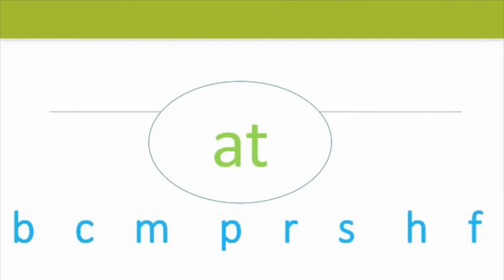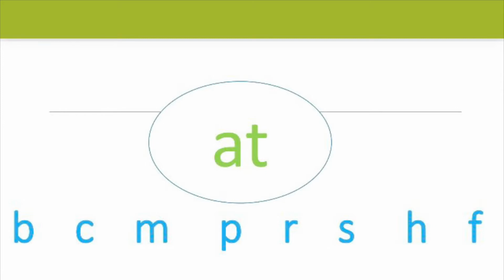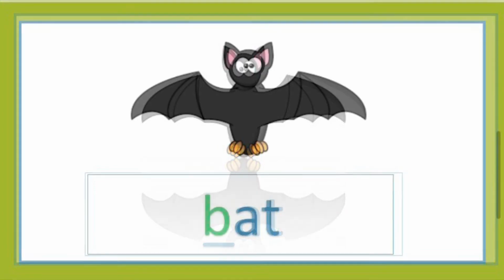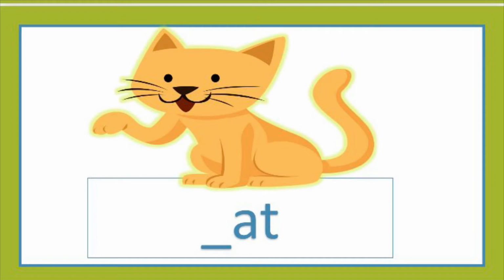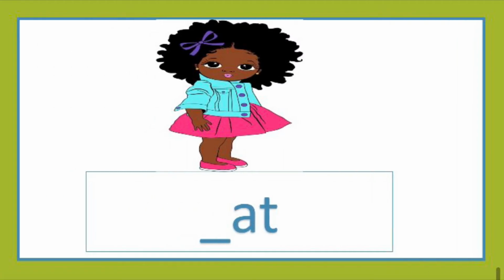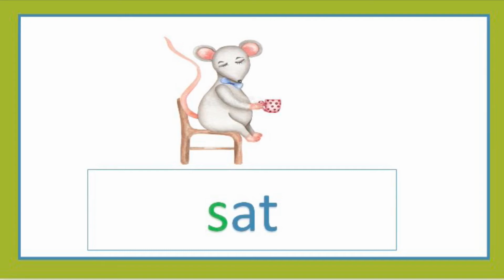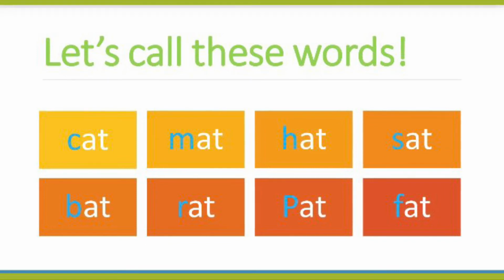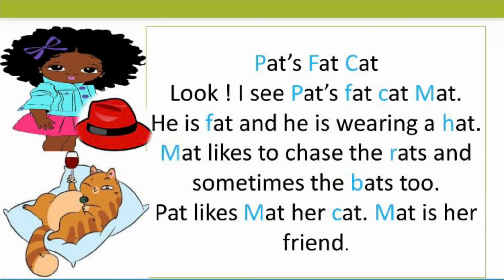Word Family ‘at’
Come along with me as we explore the ‘at’ family.  Let’s:

* discover letters and their sounds that  we can use to create words ending with ‘ at’

*discover words from the ‘at’ family

*read a short story with ‘at’ family words

*answer questions about the story